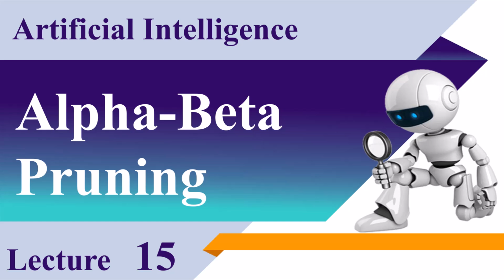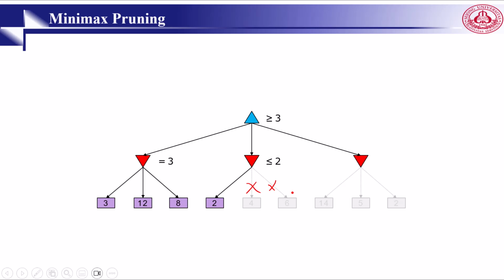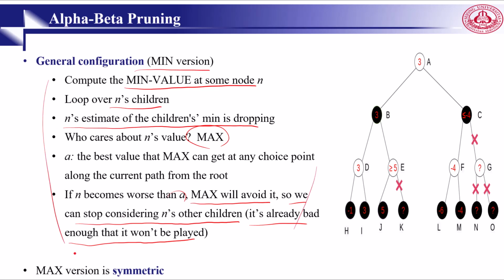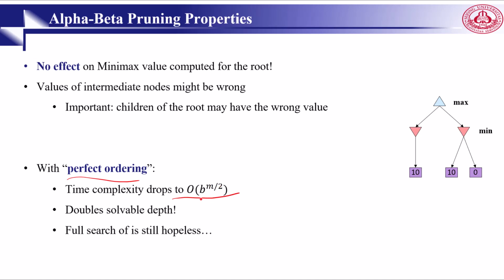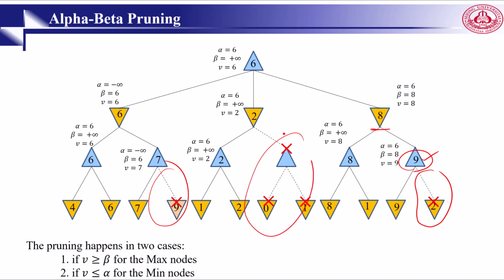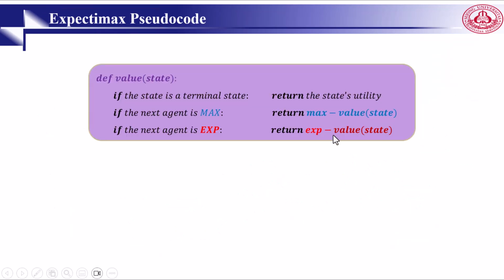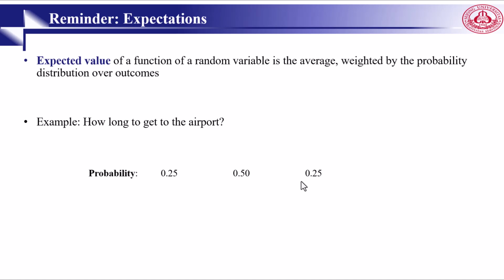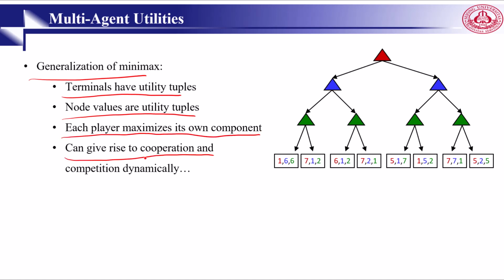AI15_ Alpha-Beta Pruning in Adversarial Search | Game Tree Optimization in AI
This lecture delves into Alpha-Beta Pruning, a crucial optimization technique for Adversarial Search in Artificial Intelligence. We explore how Game Tree Pruning enhances the efficiency of Minimax Search by eliminating unnecessary branches without affecting the final decision outcome. The lecture also introduces Expectimax Search, illustrating how AI agents make rational decisions in uncertain or probabilistic environments.

By the end of this session, you will understand how Alpha-Beta Pruning refines decision-making in deterministic and stochastic games, paving the way for more efficient AI game agents.

🧩 Topics Covered:

Game Tree Pruning

Minimax Example

Minimax with Pruning

Alpha-Beta Pruning Algorithm

Expectimax Search